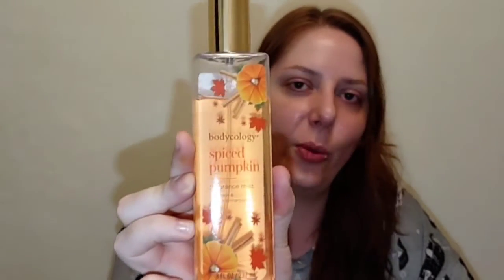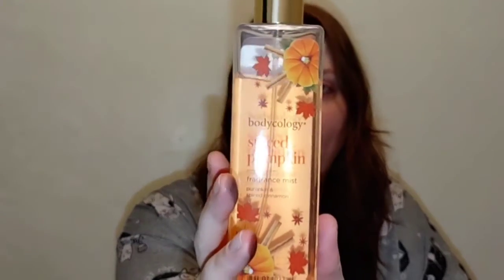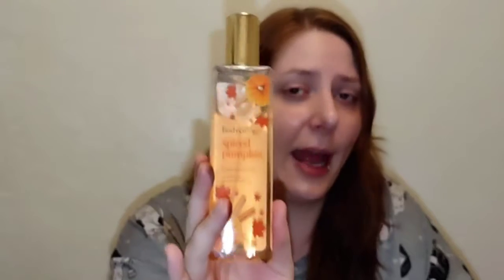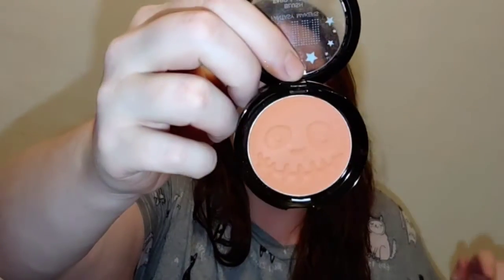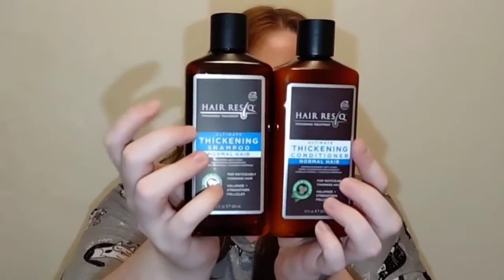Favorites and Flops | October 2021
October is over. I have the products I used or got in October. Most are products I loved, another I hated. If you'd like to see what I recommend please keep on watching.